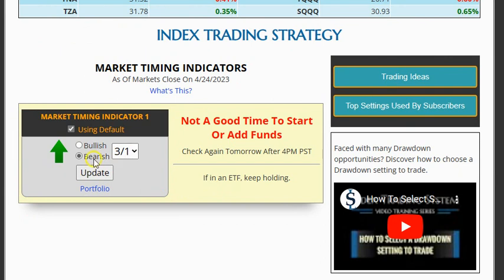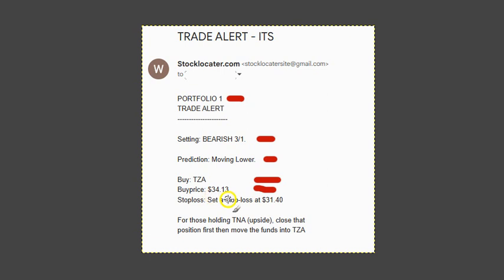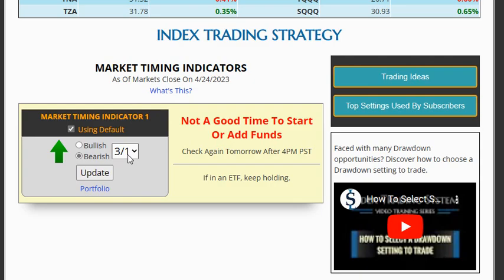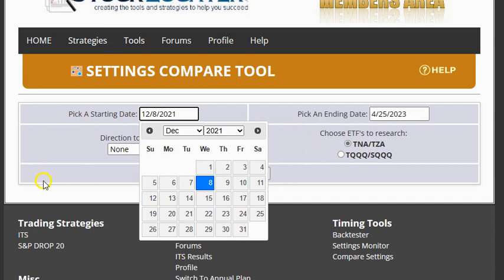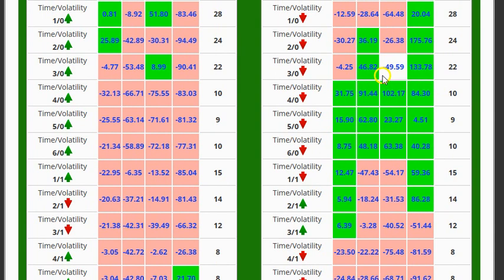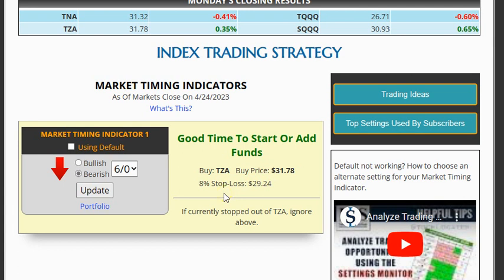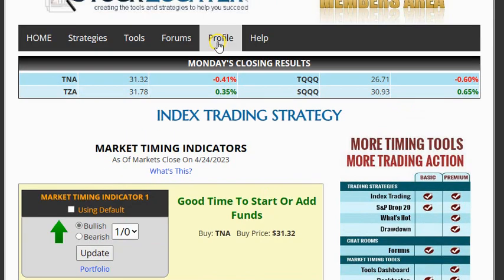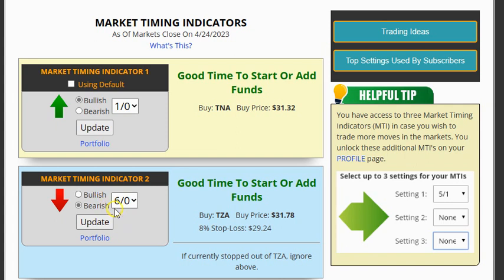How To Time The Stock Market Using Index Trading System Tools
How to time the markets using the timing tools included with Index Trading System found